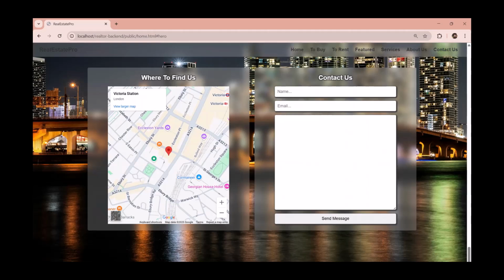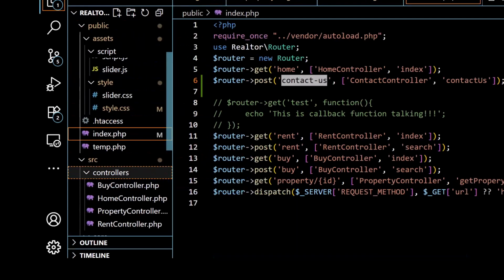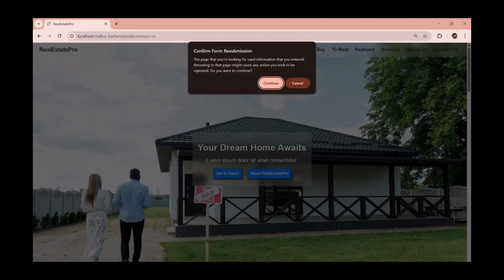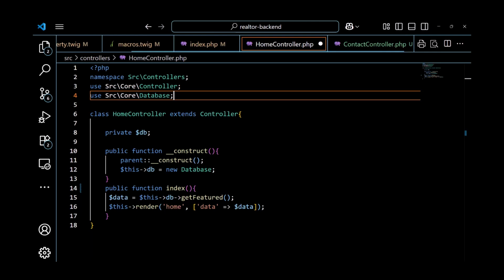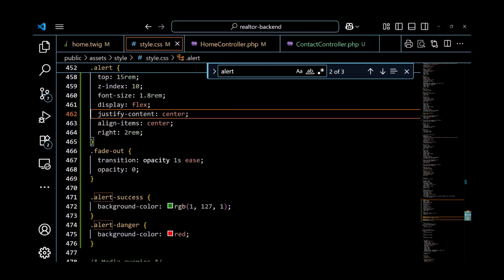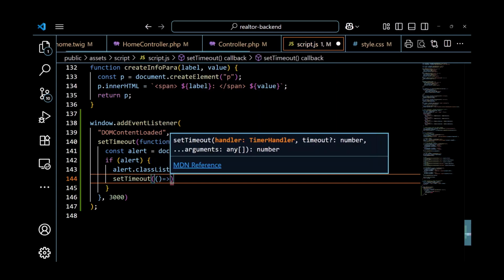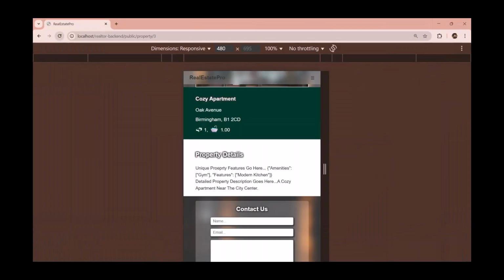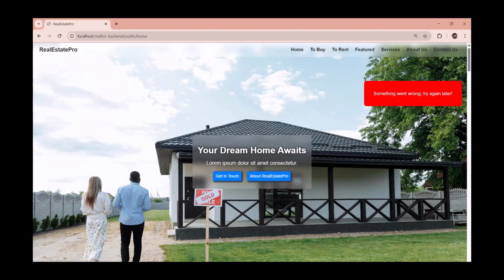PHP Fullstack Website | Contact Us Form Logic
🚀 Build a Modern PHP Fullstack RealEstate Website with Glassmorphsm UI | Fullstack Tutorial (PHP, MySQL, HTML, CSS, JS)

🔍 What You'll Learn:
PHP Routing
MVC Framework implementation
Clean URLs
📂 Resources: